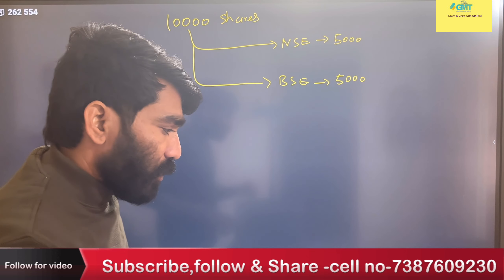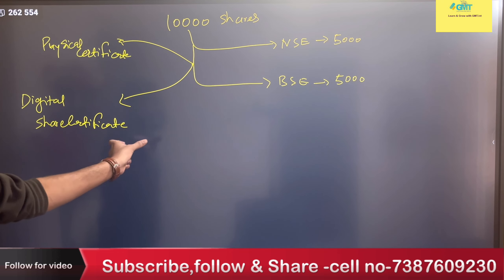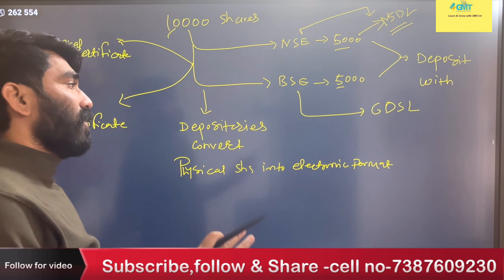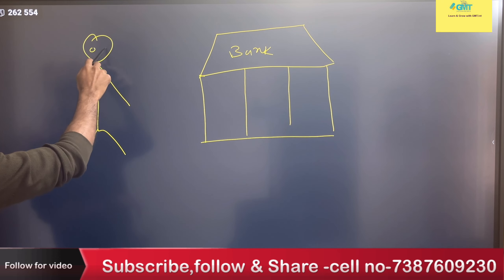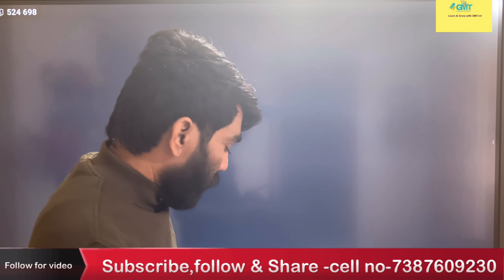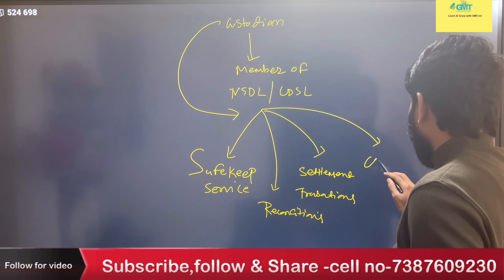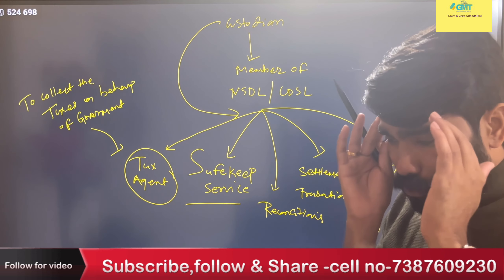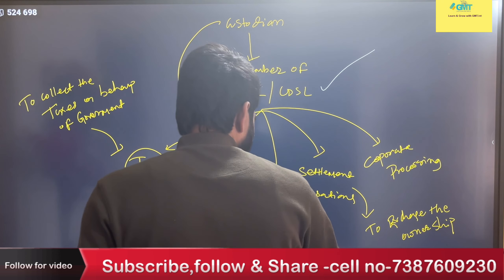Finance Concept | What is the difference between Share Registrar, Depositaries, and Custodians?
Call for Certified Investment Banking and Financial Analyst courses with Job Assistance.

Please watch all content for your information and enhance your knowledge.
for More information and book the appointment with me directly for Live sessions on IB Process.

Pleases Apply to the Membership because very soon sessions will be accessible to the members only.

Derivatives

Are you looking end to end practical knowledge on the IB or Banking Products?
Are you looking for a Professional growth?

Are you looking for a Job?

Have you stuck at workplace for more than a decade?

Are you looking for a promotion in the present org?

Then we have solutions for you .
We are offering Mentor ship program here to our Clients and we are offering training them on All The Investment banking products like MF,HF,PE,VC,Equity , CA and Crypto Assets which can help them to accommodate in this industry. we can you for Professional Grooming's and Many more.
We Provide One to one training sessions to our client on different IB products.
We provide Placement oriented Guidance to our client.
We are here to help you and guide you through out you are career.
 We will help you to monetize to your skills.

Call for Live Trainings on IB products and Process-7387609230, just call